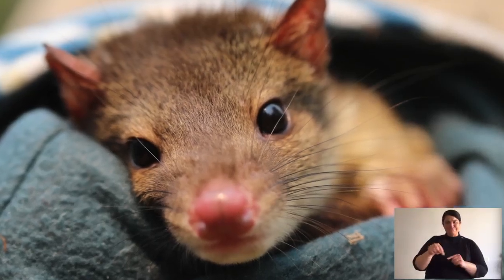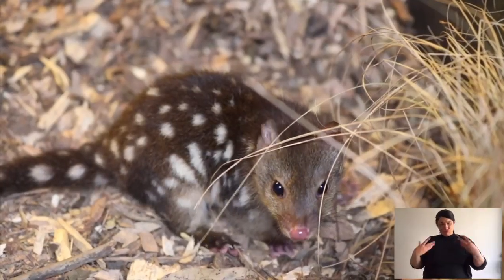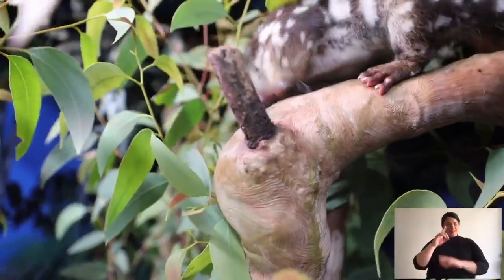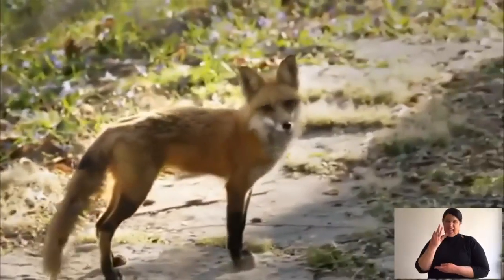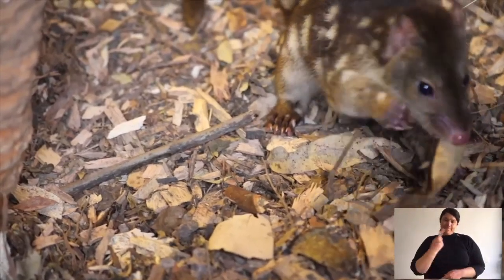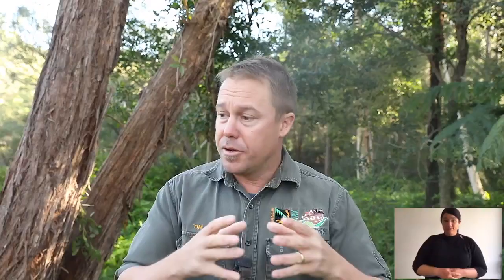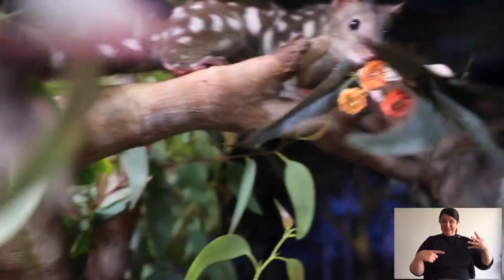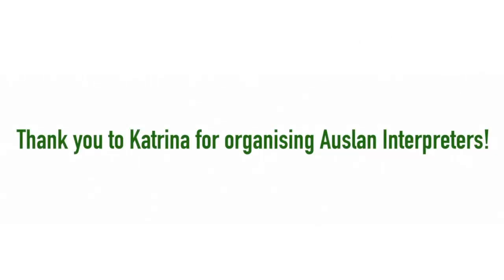ANIMAL TALES WITH TIM FAULKNER | EPISODE 39 | SPOTTED-TAIL QUOLL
In today's episode Tim Faulkner talks about the Spotted-tail quoll, also known as the baby-faced assassin!